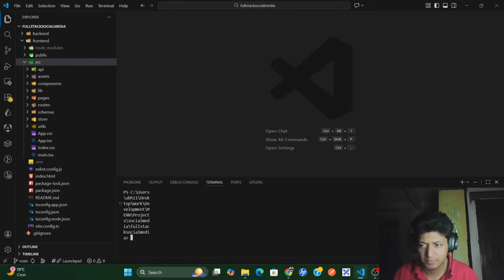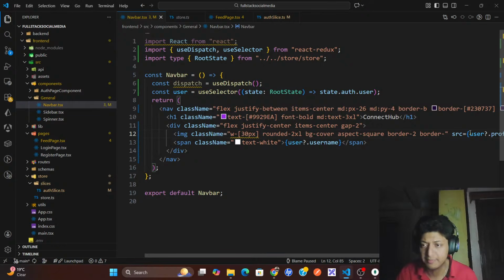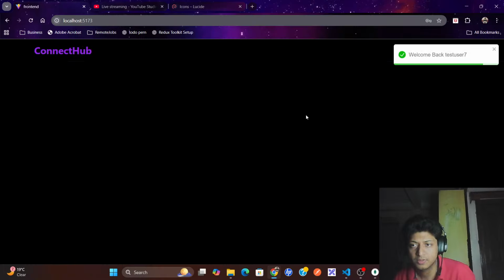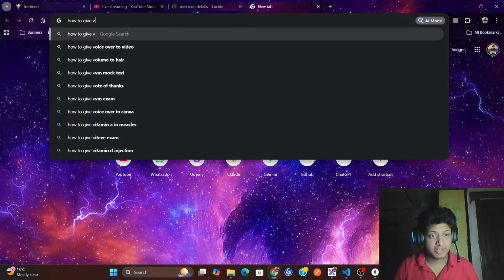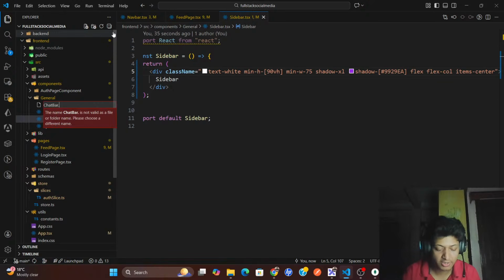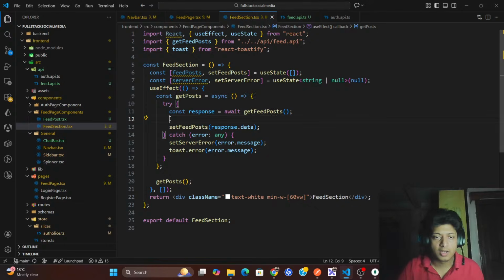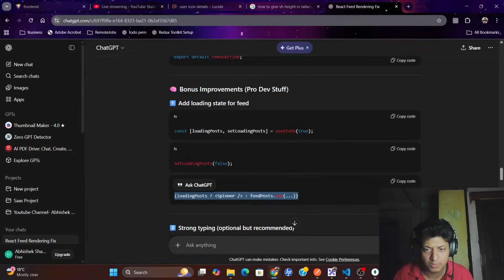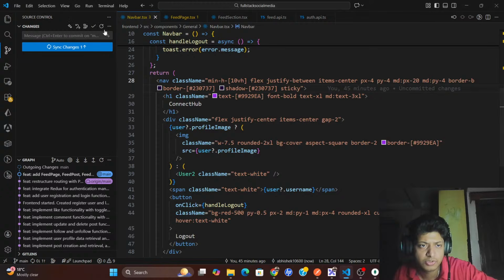🔴 Day 16 of Building A Fullstack Social Media Application With MERN stack using Typescript